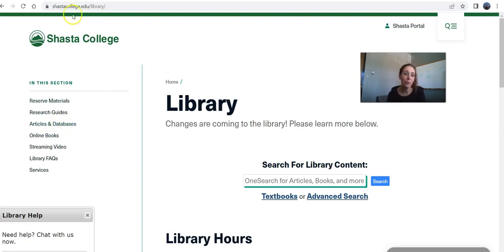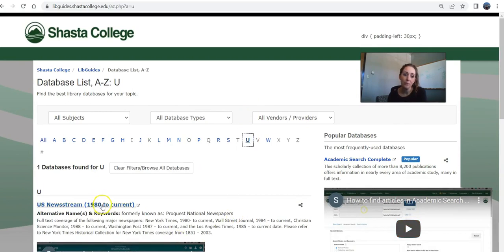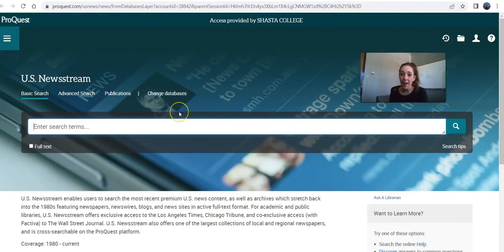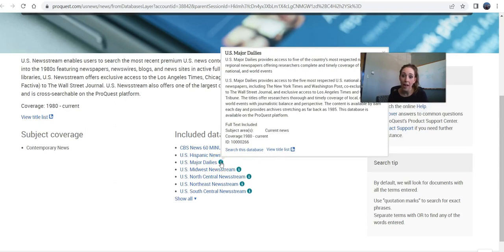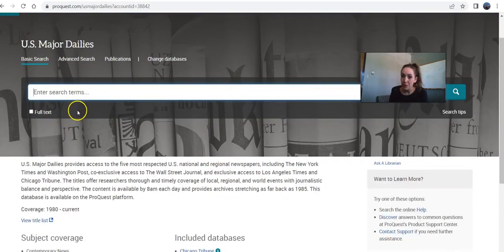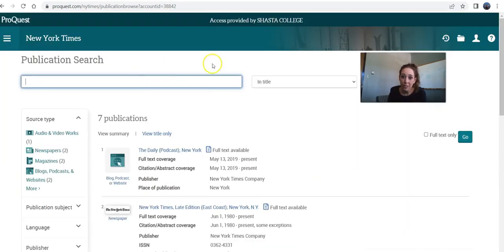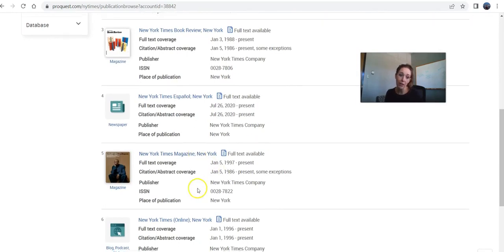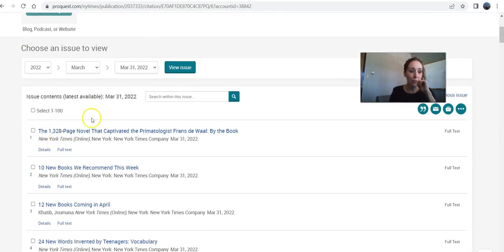Ask a Librarian: How do I virtually browse the daily news?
In this video we show you how to virtually browse a newspaper through the SC Library without hitting a paywall.